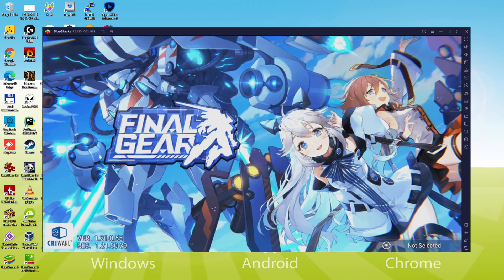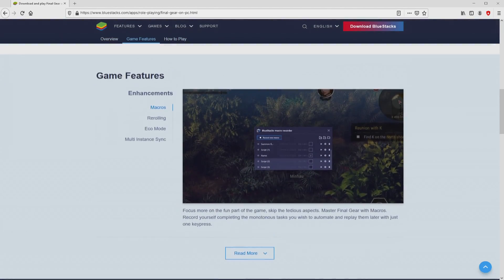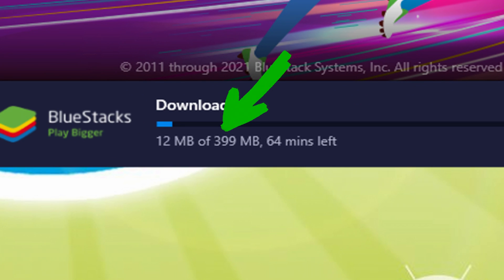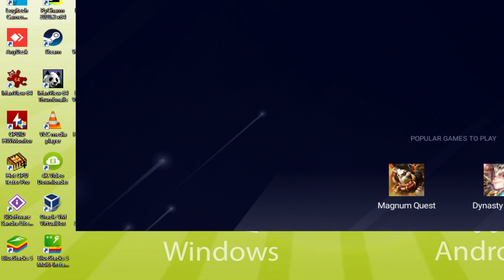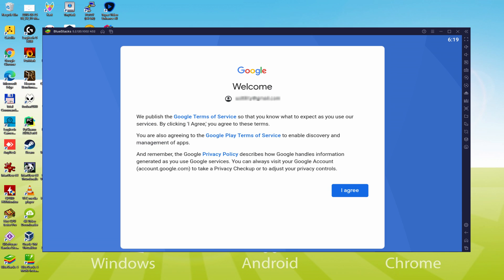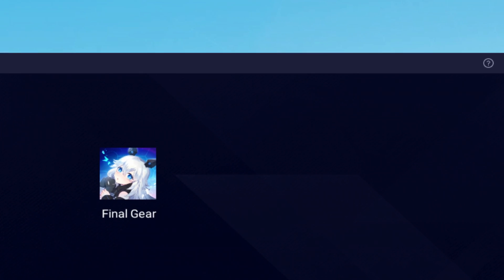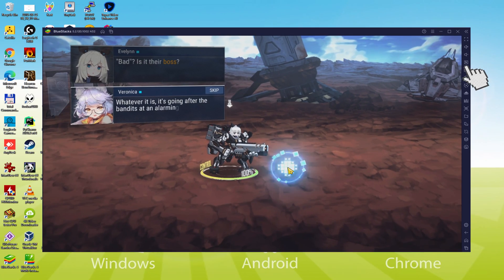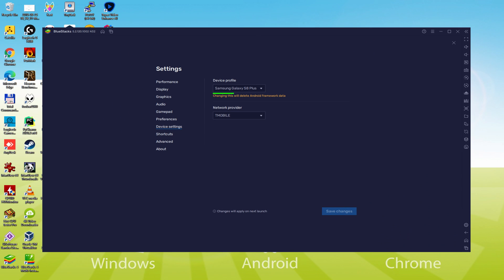🎮 How to PLAY [ Final Gear ] on PC with BlueStacks ▶ DOWNLOAD and INSTALL Usitility1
How to play Final Gear on PC Download ▶ Windows 10/7/8

⚠⚠⚠ IMPORTANT ⚠⚠⚠ This method is for playing the free Final Gear game on PC. It will install the official and legal version of Final Gear from the Play Store. If you want to buy any item or object in the game, you will have to pay in the usual way, i.e. using PayPal, Credit/Debit Card, etc.

00:00 Intro
00:33 Go to BlueStacks website
01:16 Download Final Gear on your Windows PC
01:31 Launch the installer of Final Gear
01:43 Customize installation and change the install directory
02:10 Install Final Gear on your PC
03:15 How to launch BlueStacks from the Windows desktop
03:47 Sign in on Google Play
04:33 Accept Google Terms of Service
04:41 Create a backup on Google Drive of your emulated device
04:53 Go to the BlueStacks desktop
05:04 Install Final Gear on the BlueStacks emulator
05:39 Launch Final Gear directly from BlueStacks
05:53 How to adjust the volume of Final Gear
06:11 How to maximize the emulator screen
06:21 How to play at fullscreen
06:37 Customize BlueStacks keyboard options
06:58 How to change the game and emulator language
07:28 Receiving Email of a new device connected to your Google account
08:05 Goodbye and greetings

Here are the instructions:

2) Click on Download Final Gear on PC
3) Run the installer downloaded
4) Accept the Windows permissions to run the installer
5) Click on "Install Now".
6) Login to Google Play
7) If the game installation does not launch automatically, click on the Final Gear icon on the BlueStacks desktop
8) Click the "Skip" button in the "Complete Account Setup" window
9) Click on the "Install" button
10) Click on "Open" and enjoy the Final Gear on your PC

Final Gear, an all-new strategic RPG game featuring "Mechs &amp; Maidens", is coming soon!
Remodel your mechs at your will, train tons of beautiful pilots of different occupations and experience breathtaking mech battles!
A journey featuring Powerful Mechs &amp; Adorable Pilots is about to begin! Captain, let's fight side by side!
GAME FEATURES:
[Remodel your mechs freely with millions of possible combinations!]
Earn hundreds of components by clearing stages or through part development, then use these to create ultra-powerful mechs! You can also collect gorgeous custom mech suits!
[Over 100 versatile pilots with diverse traits and occupations!]
Each pilot boasts unique personalities and abilities, and comes with dynamic models and personalized voice acting! Train your pilots and fight!
[Build your own base and have your pilots producing products while you're AFK!]
Build rooms, such as dormitories, observation rooms, hangars, research labs, warehouses, and more. Each room comes with its own resources and bonuses. Choose freely which rooms to build, and make your very own base!

If you want to download Final Gear on PC it's very easy. Click on the above link, and follow the video instructions. BlueStacks, the Android emulator, will be installed on your PC so you can play easily on your Computer.

Final Gear is a mobile game, but you can download and play it on PC in a few minutes.